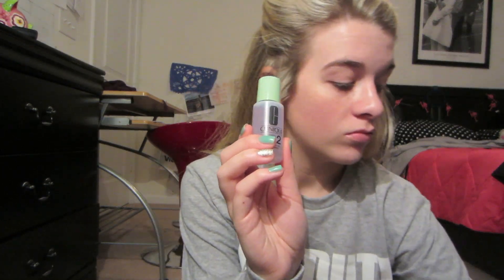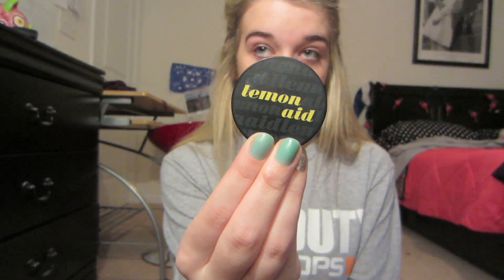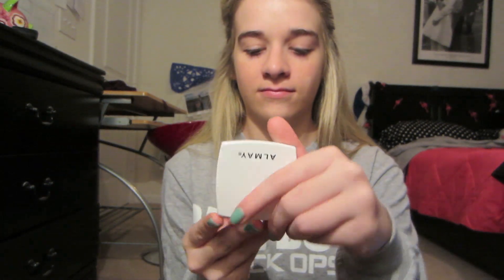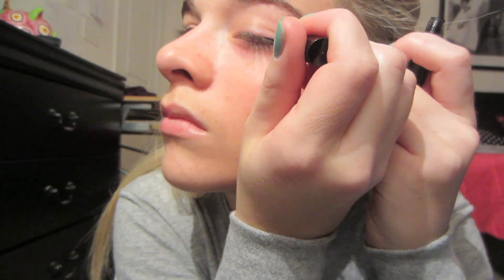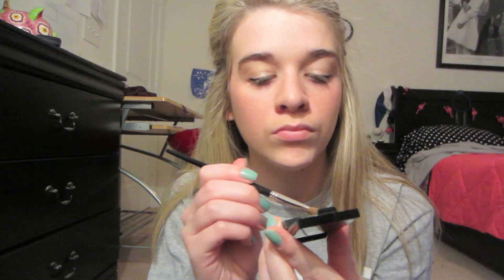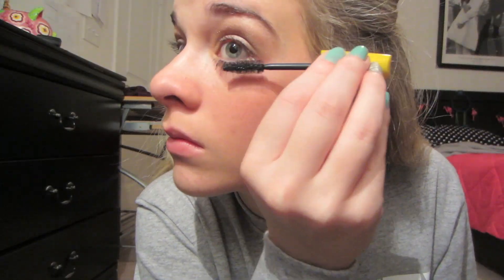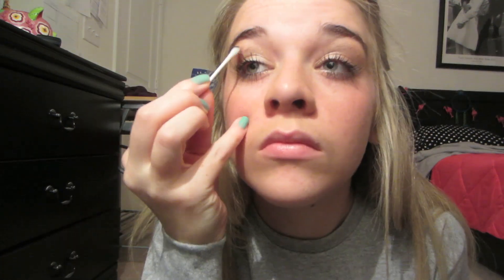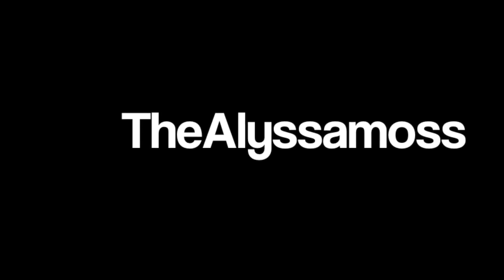Everyday Make-up Routine!